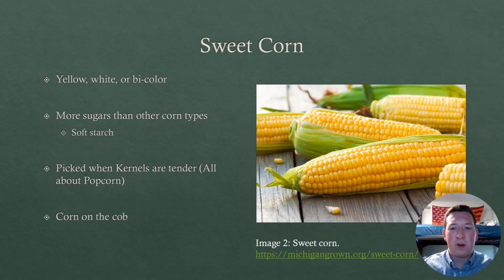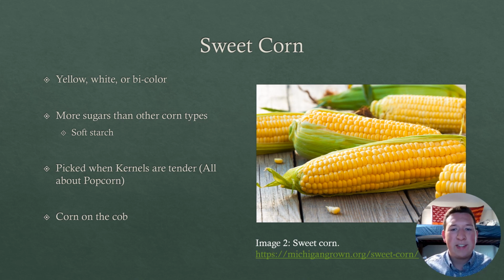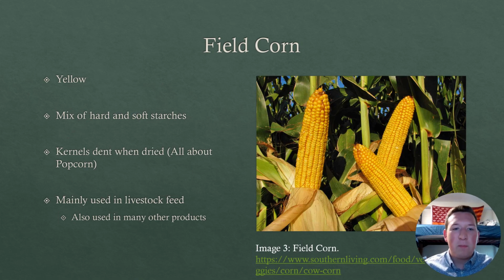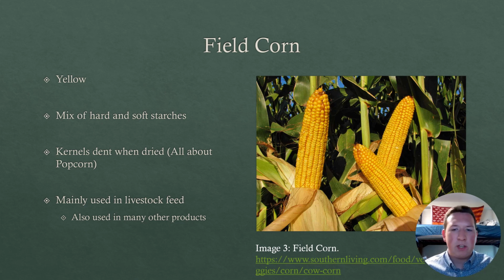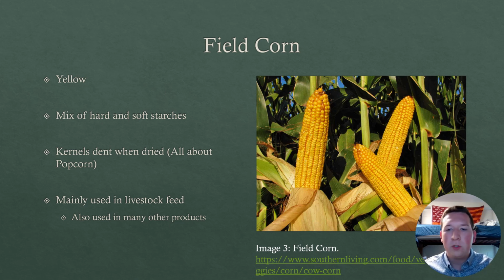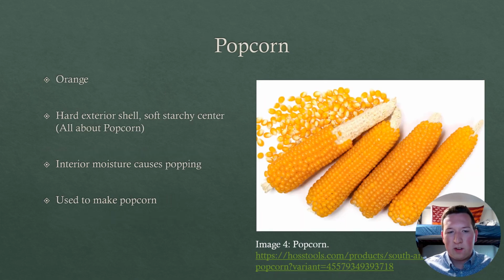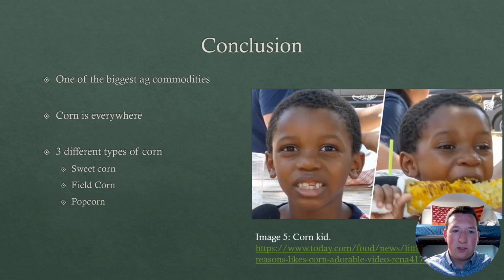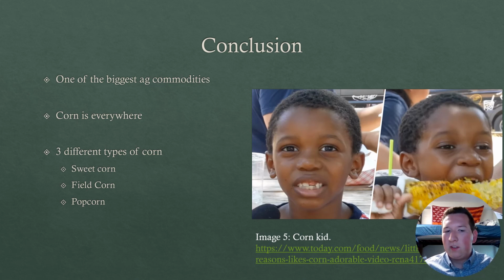3 Different Types of Corn